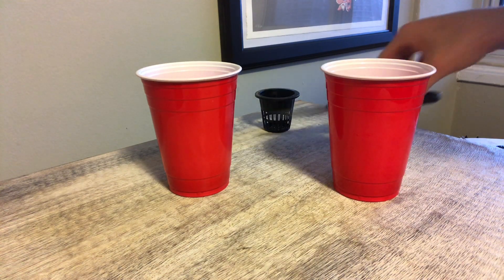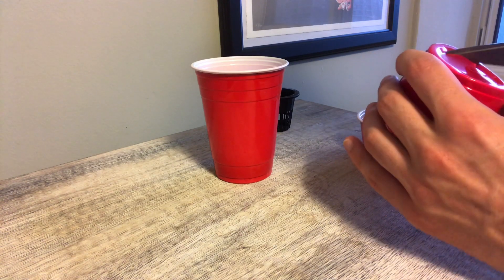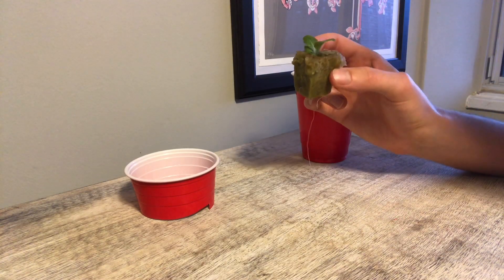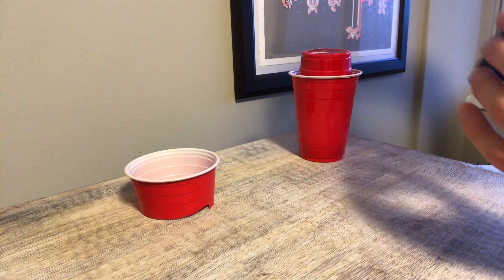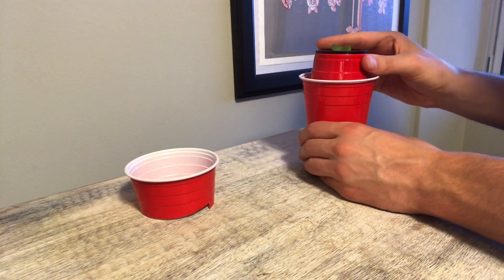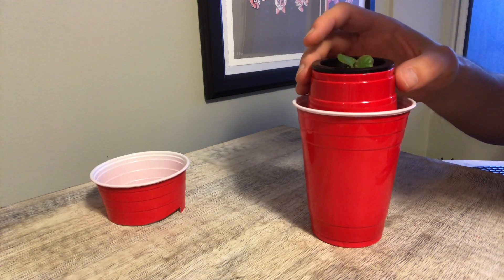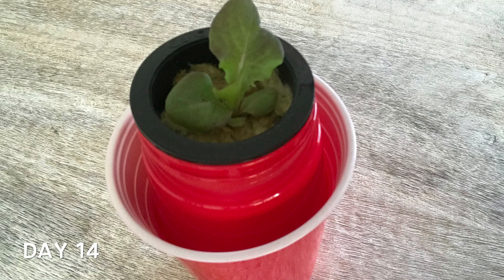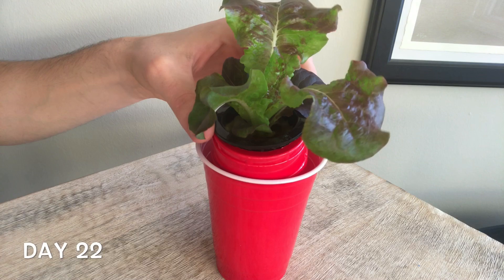Growing Lettuce in a Solo Cup?!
This simple hydroponic reservoir is a testament to how fun and easy growing with hydroponics can really be!

A simple and cheap way to start hydroponics! Learn how to grow lettuce in a cup.

Please note that I am a participant in the Amazon Services LLC Associates Program, an affiliate advertising program designed to provide a mean for sites/people to earn advertising fees by advertising and linking to Amazon properties, including but not limited to amazon.com.